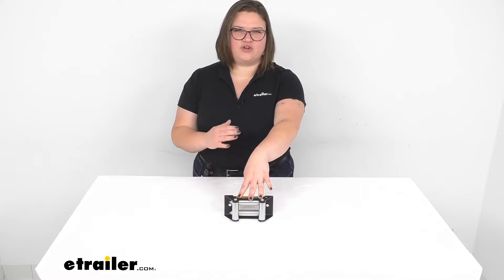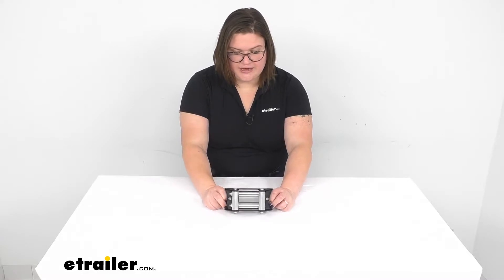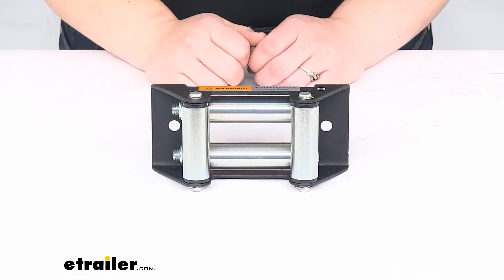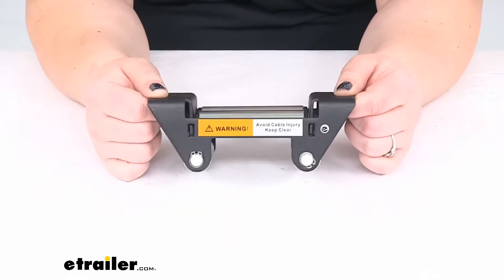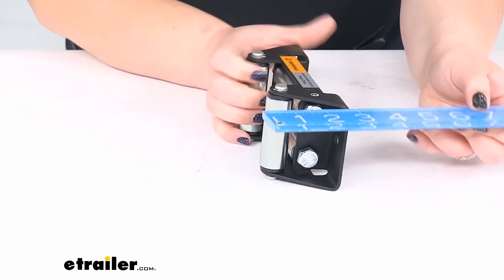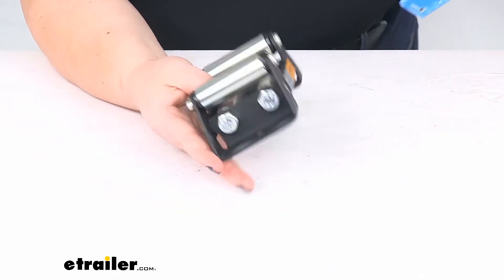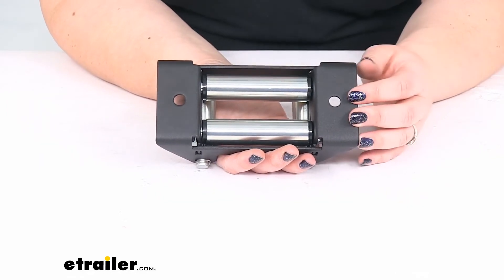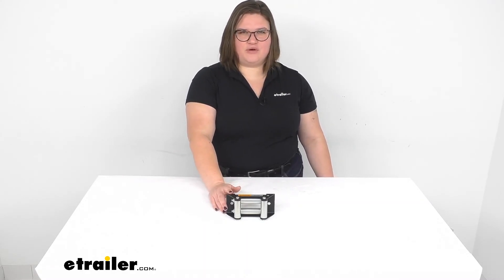etrailer | Feature Breakdown: Replacement Roller Fairlead for Bulldog Winch ATV/UTV Winches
Ellen:                                                 Hey everyone. I'm Ellen here at etrailer.com and we're going to be taking a look at the Replacement Roller Fairlead for your Bulldog Winch. This is going to be a direct replacement from the manufacturer, so if yours has gotten worn down or it's just not working properly or it got damaged somewhere along the way, this is going to be a great way to refresh that roller fairlead without having to get a whole new winch if everything else is working just fine.So we can take a little closer. Look at our fairlead here. We'll have our four stainless steel rollers to reduce the amount of friction that our rope experiences. It's going to just roll along with that rope and let it spool in and out and so there's also going to keep from wearing on the rope as well so it's not dragging across any sharp edges.

It's going to have a nice easy way to roll out and back in.Again, those are going to be a stainless steel with a zinc plating, so that's going to help keep those rolling nicely for many years. The bracket itself is also going to be a powder coated steel, so should resist any kind of rust or corrosion. It's kind of a texturized matte finish, a pretty dark, dark gray or a black color here.As far as the size for this particular fairlead, it's about six and a quarter inch across and front to back or the depth is about two and a quarter and the overall height for the bracket on its own is about two and seven eighths of an inch. If we go from the top and bottom of our posts here, it's closer to three and a quarter. The distance between the mounting holes which would go onto our winch bracket, center to center, is about four and three sixteenths of an inch or just shy of five inches there.Again, this fits onto the winch mounting plate, not the winch itself.

It does not come with the hardware to mount this in place, so you will have to either reuse the hardware that came off of your original or pick up some new hardware to go with this. It does have a one year warranty and that's about all there is to it for our look at the Replacement Roller Fairlead for your Bulldog winch. I hope this video has been helpful.